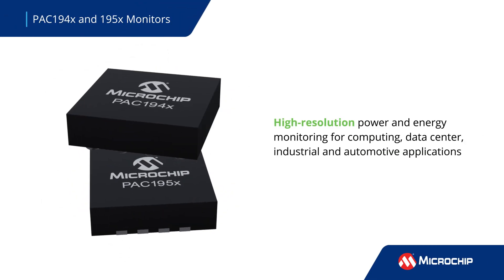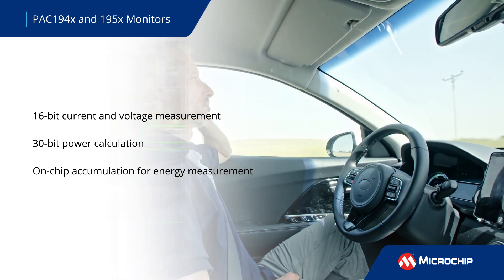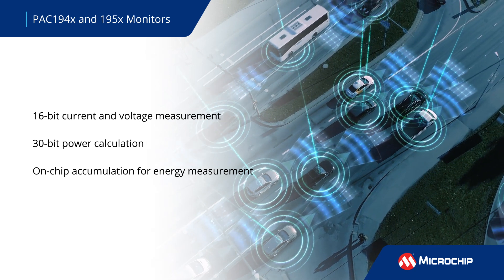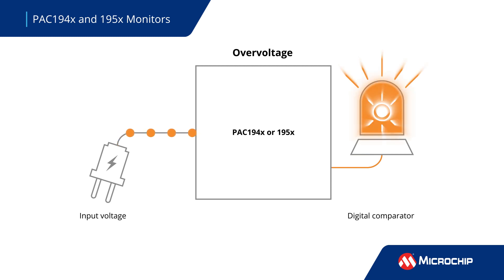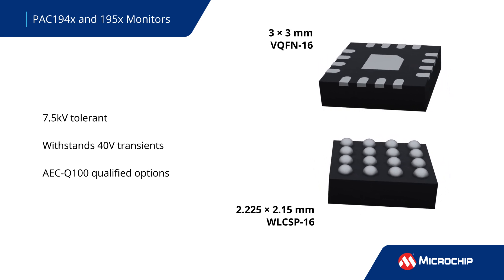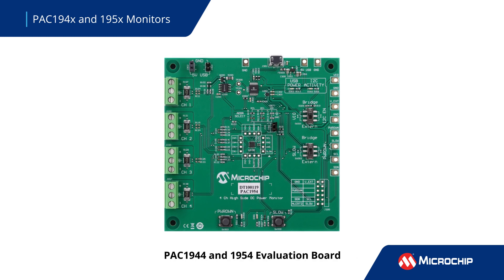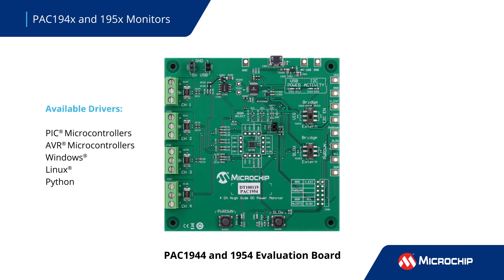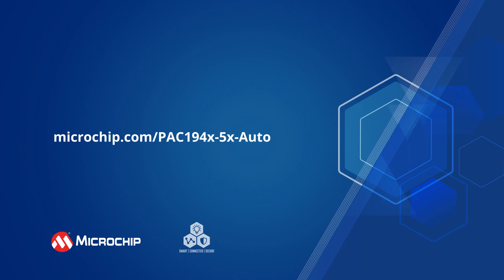Shockingly Robust Automotive Power Monitor IC Withstands 7.5kV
Power monitors are integral to in-system control and power optimization in many automotive applications but overcoming the excessive power consumption that occurs with current/power monitors and withstanding high Electrostatic Discharge (ESD) can pose significant design challenges.

Our PAC194x/5x multichannel power monitor family—now automotive-qualified—can easily meet these challenges. These devices not only stand up to high ESD, but they save up to 25 percent more power than single-channel monitors.